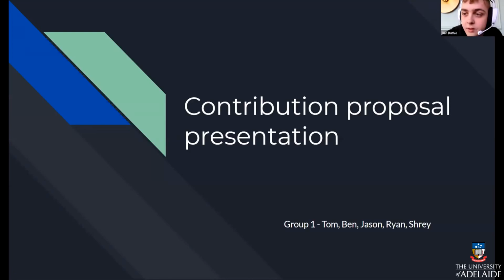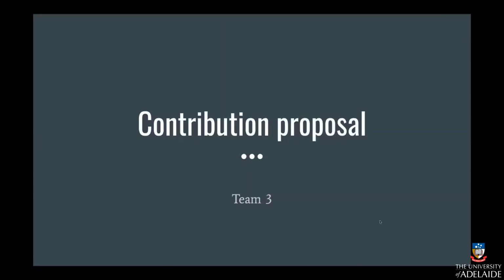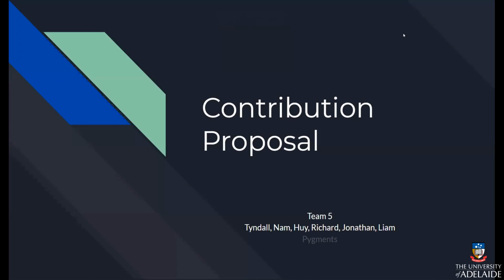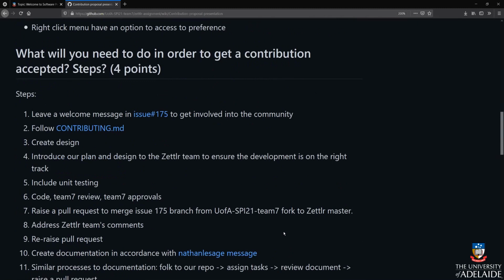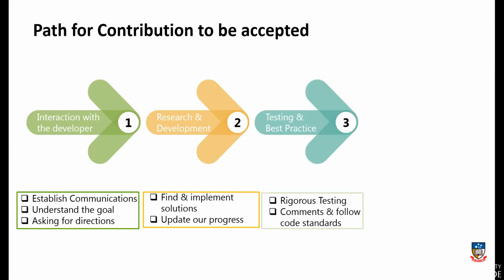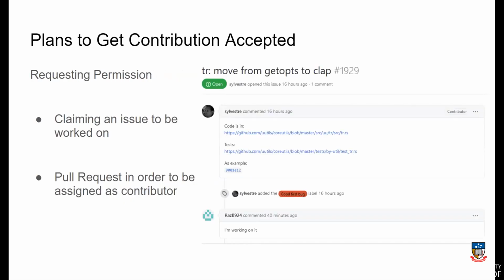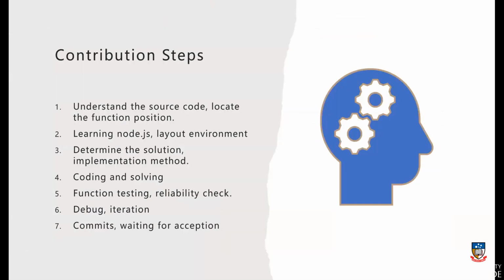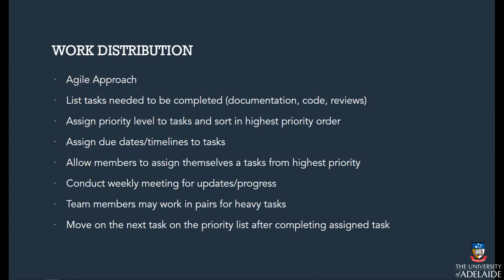Software Process Improvement 2021 03 31